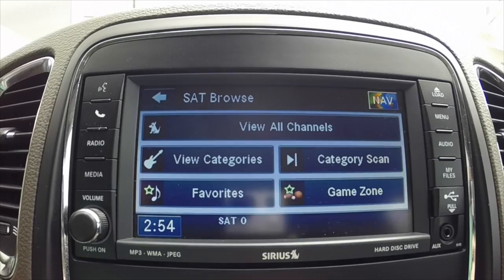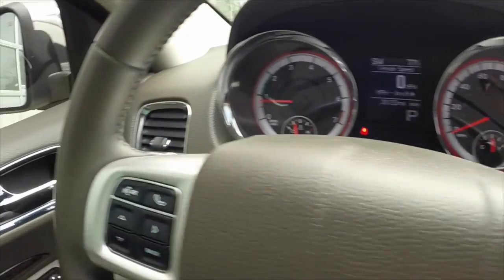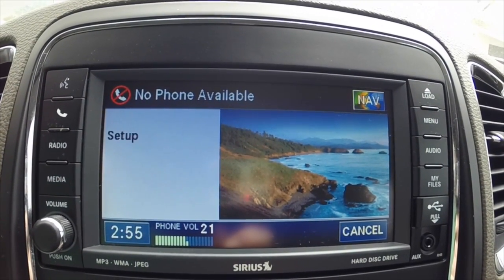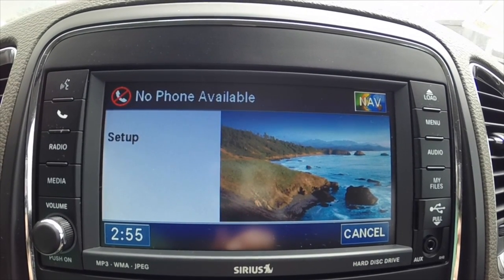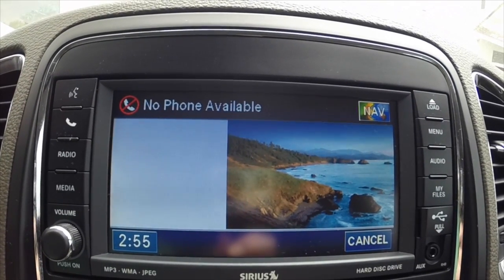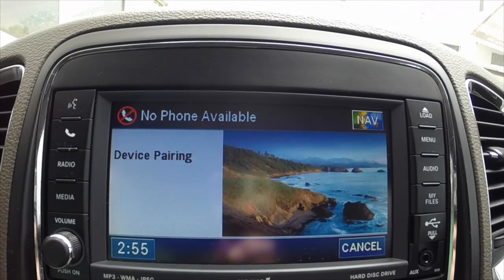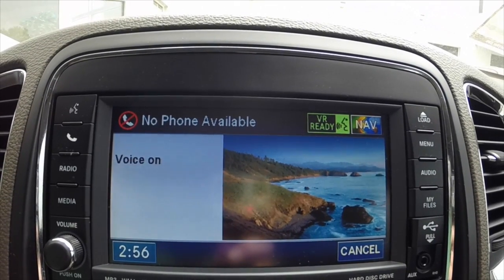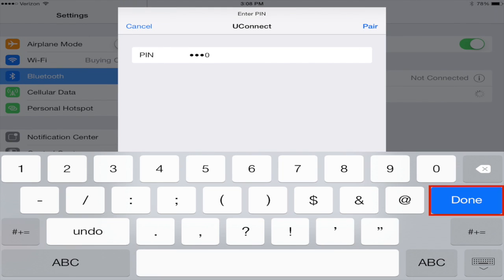How To Pair Your iOS Device to the UConnect® 430N MyGig System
This brief tutorial will show you how to pair your iOS (iPhone, iPad, iPod* (touch or 7th Gen Nano)) to your car radio.  This demo uses a 430N system out of a 2011 Dodge Durango Crew, however, this procedure is the exact same for any vehicle with the 430N or just regular 430 (no navigation) system.  This is also the same procedure if you have a 130 system, which is shown in the video.  Follow along, and get connected!!
*Please note that an iPod MUST have Bluetooth accessibility.  All iPod touch models have Bluetooth and only the 7th Generation iPod Nano has Bluetooth.

Located at:
Community Chrysler
555 State Rd. 37 S.
Martinsville, IN